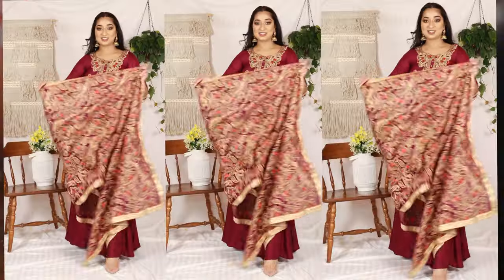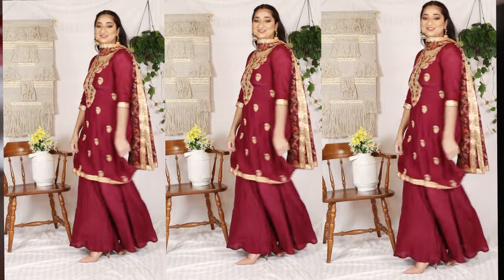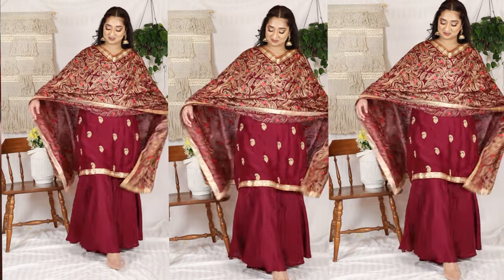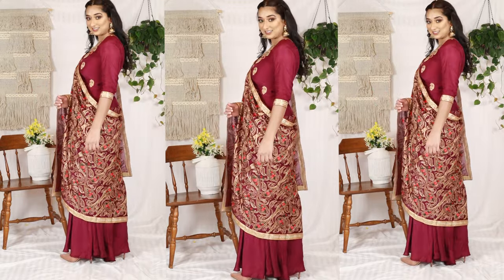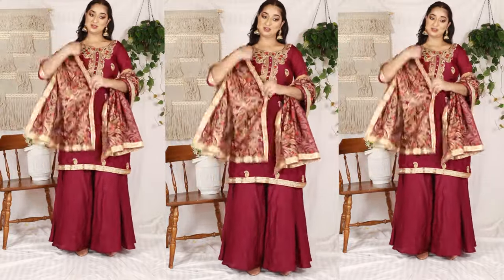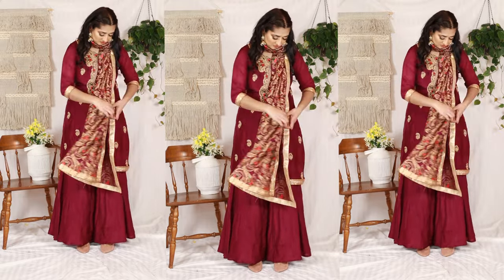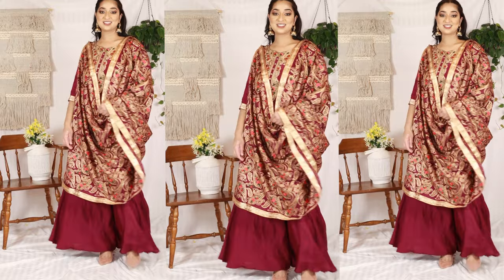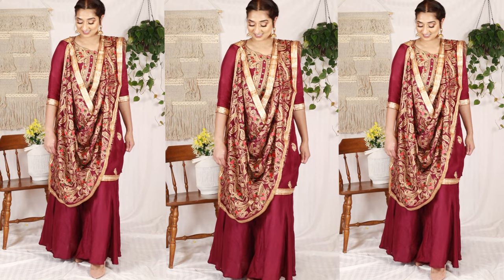How to Style Dupatta with Punjabi Suits | Styles Of Dupatta Draping | Simor Singh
sharing How to Style Dupatta with Punjabi Suits | Styles Of Dupatta Draping | Simor Singh

SIMOR SINGH

1. How old is Himmat?

2.  Hubby’s Profession?

3. Where am I from?

4. Where am I from Punjab?

5. Where am I working?

7. Our Religions

LOVE ...